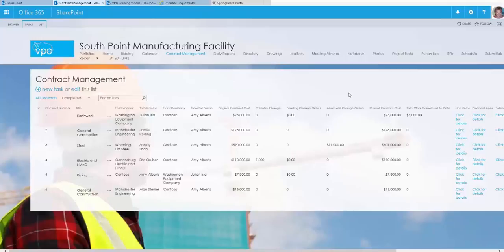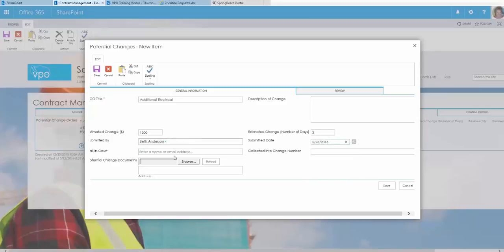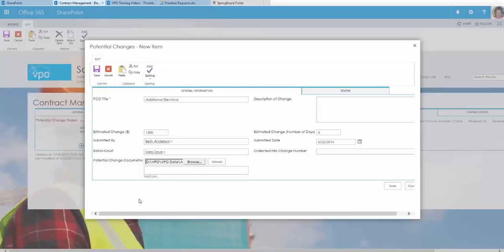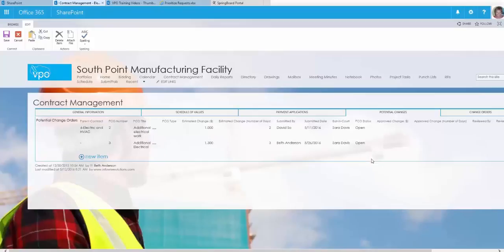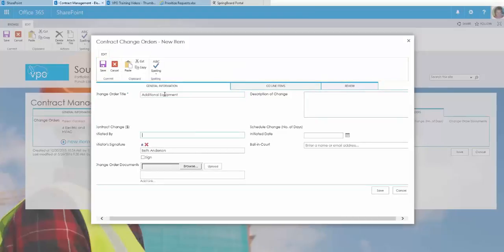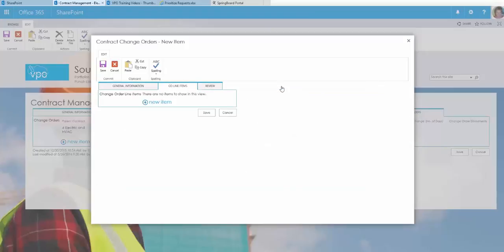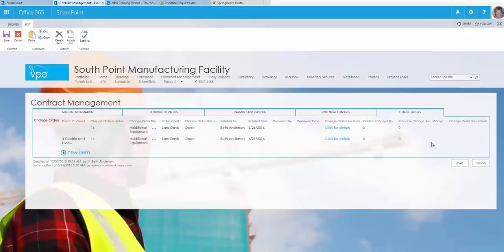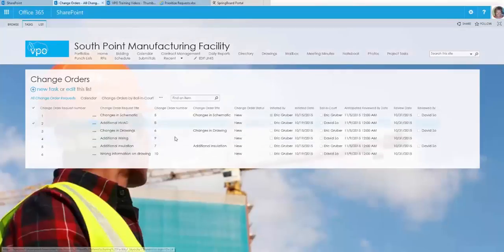Potential Change Order and Change Order Management with Microsoft Office 365 Integration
VPO Construction Project Management Software - Learn how to create and modify Potential Change Orders and Change Orders from within the Contract Management module.